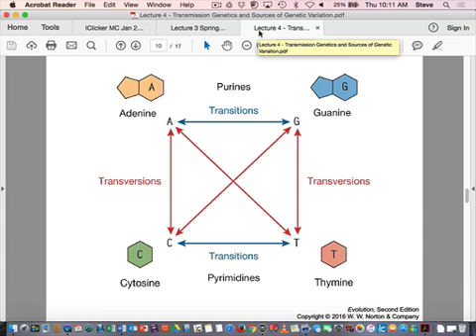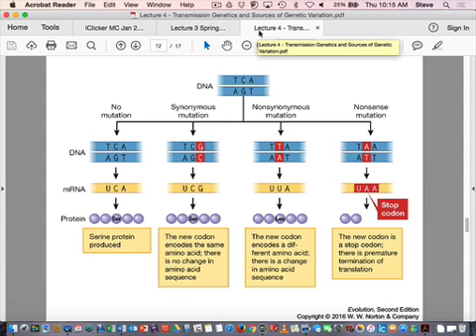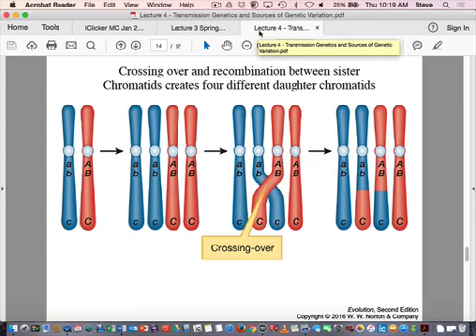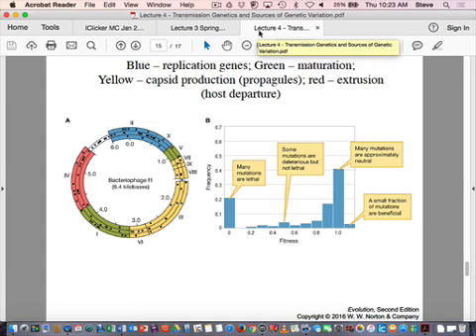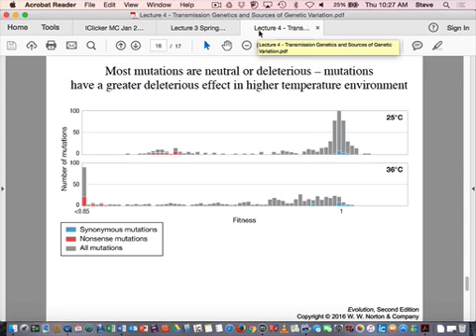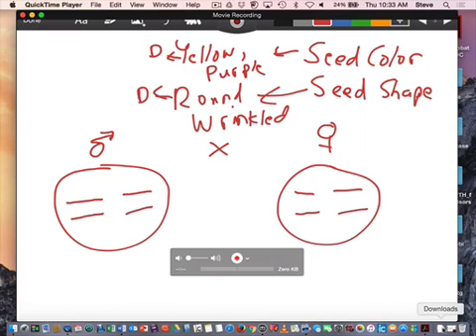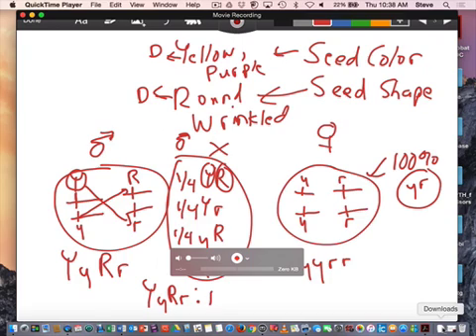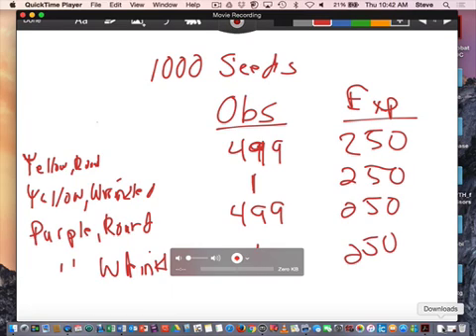Jan 26 Part 2